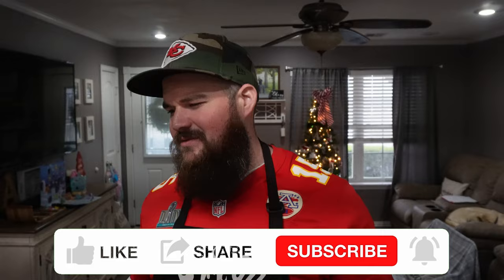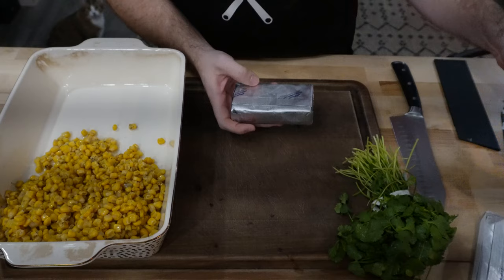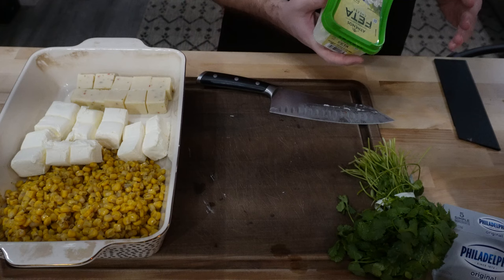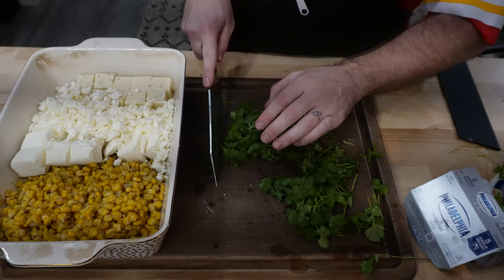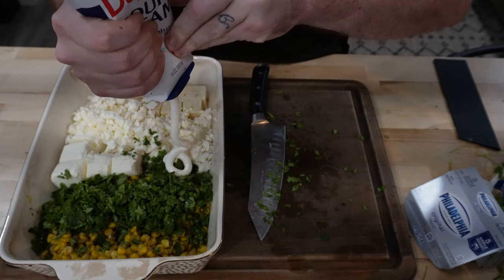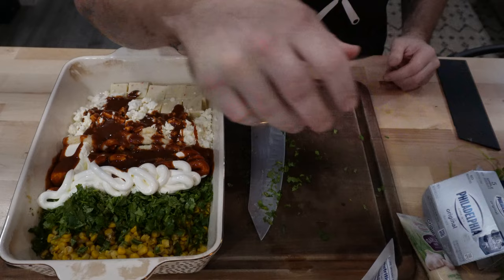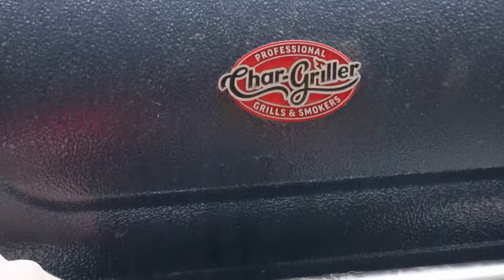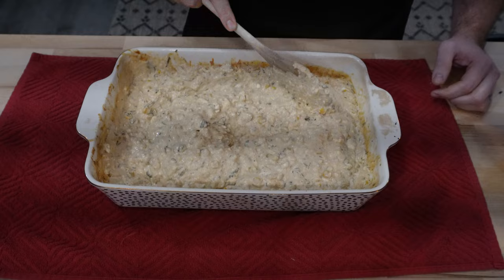Mexican Street Corn Dip on the Chargriller 980!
Today we smoked up some Mexican Street Corn dip! I got this recipe from @AndersonsSmokeShow you definitely need to be watching his channel if you haven't yet!

Also big shout-out to @TheInquisitiveFarmwife for putting this collaboration together!

This is part of a collaboration with a bunch of channels, make sure you check out everyone elses dips and like all those videos as well!

The MeatStick Thermometers, Brand Ambassador, get your MeatStick here!